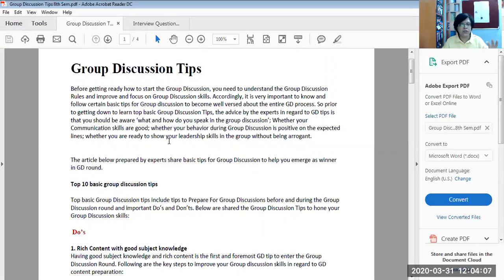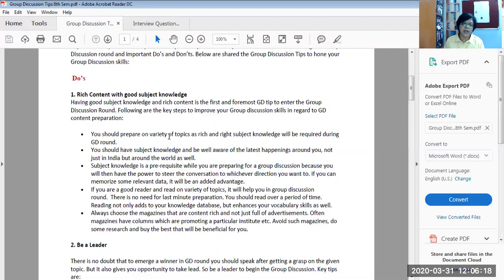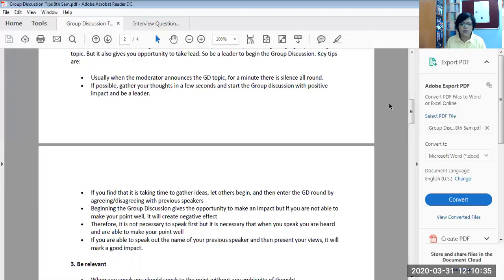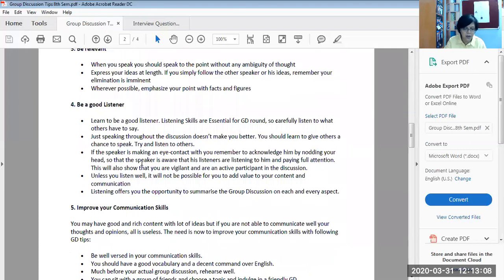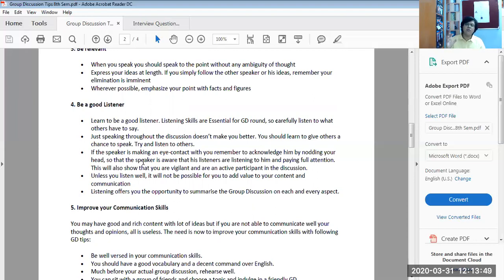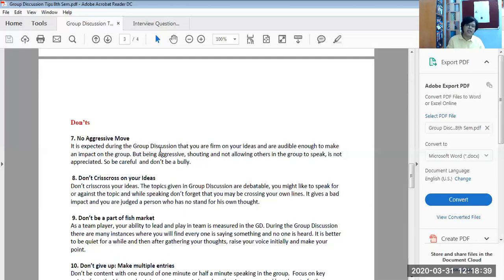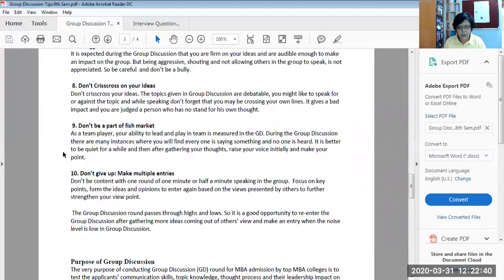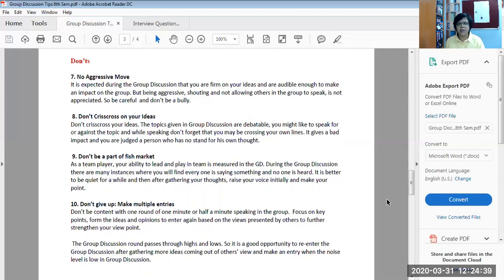Group Discussion 2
In this class, I discussed the ways the tips of group discussion can come in handy. At the same time, I used the opportunity to help you develop your English Communication skills.

Use these methods to get efficient.